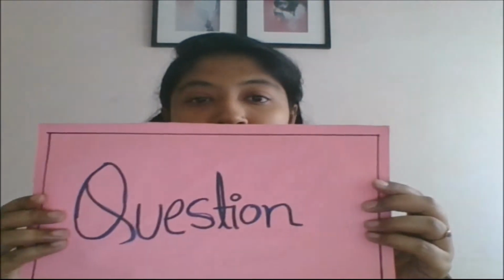Class V, Science, Chapter 09, Lec 02